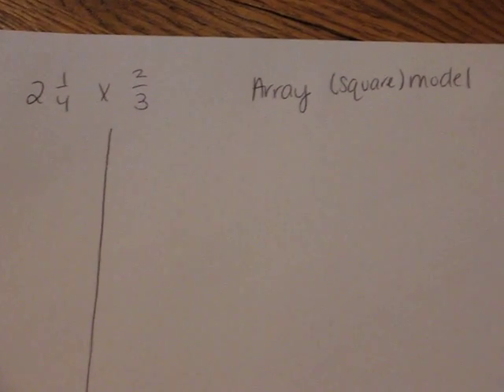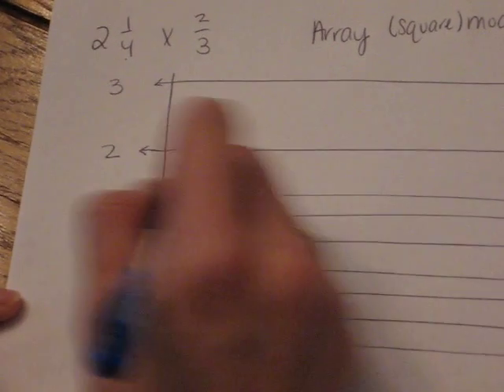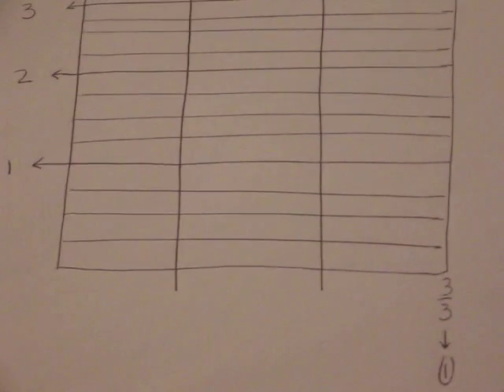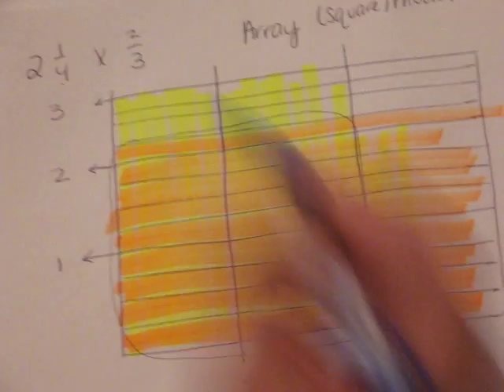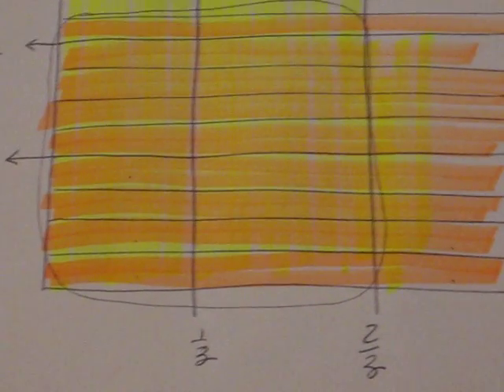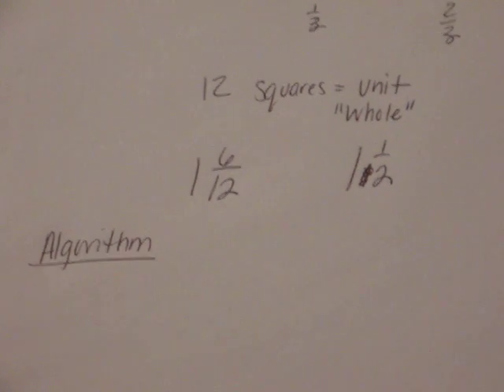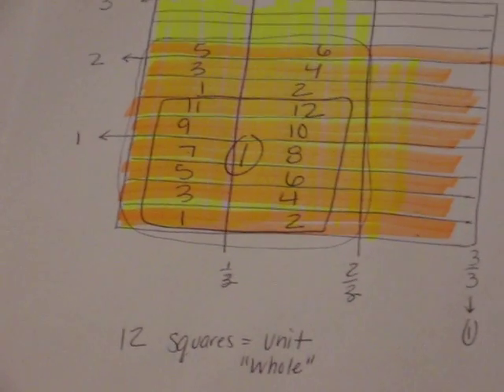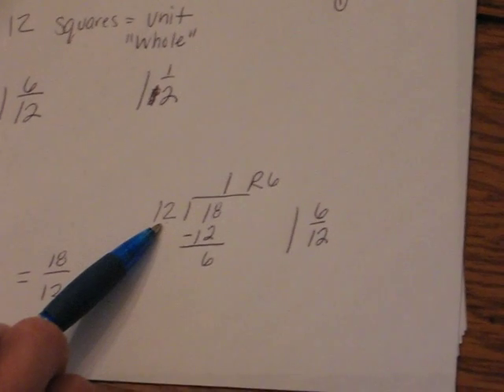Multiplication Arrays for a Fractions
Multiplying a mixed number and a fraction less than one.